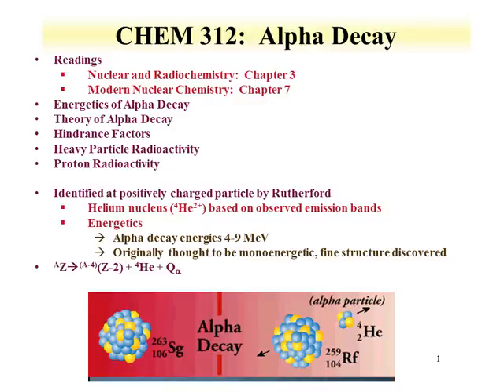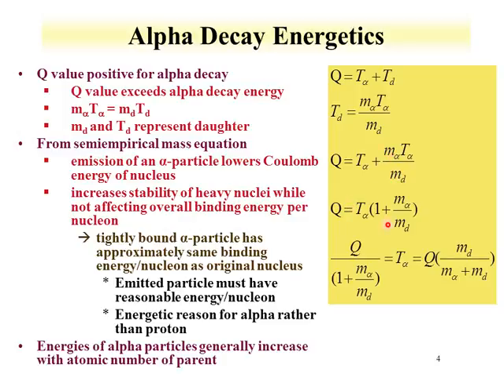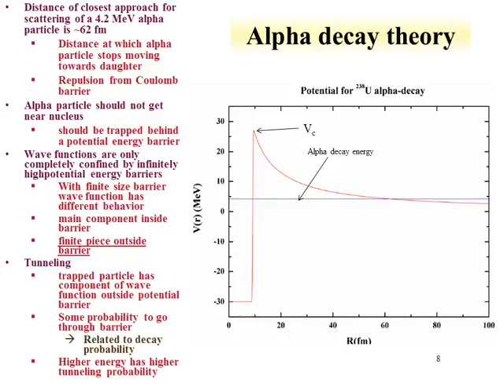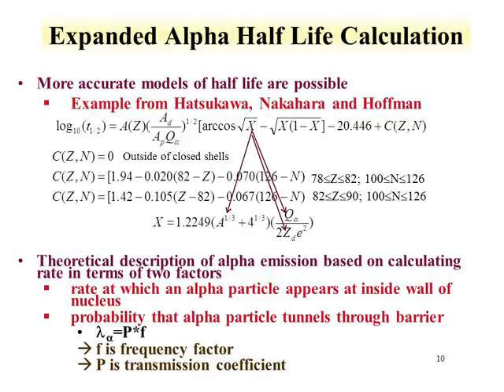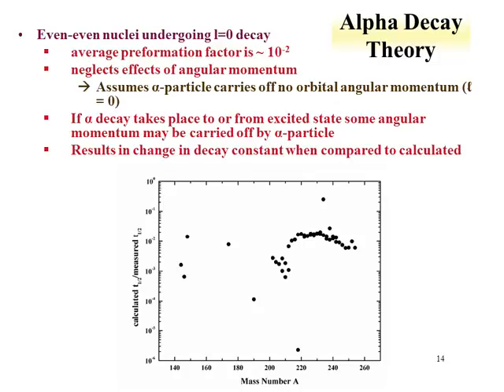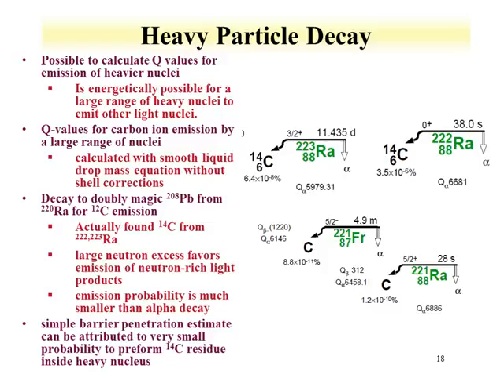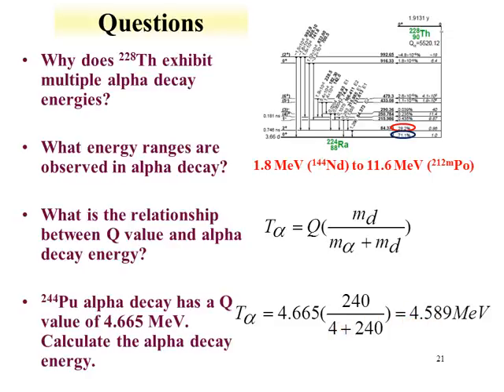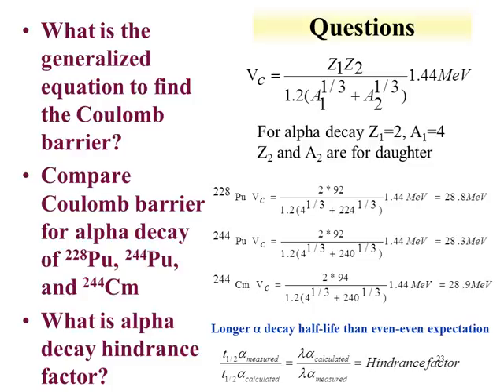chem 312 Lect 4 alpha decay show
Alpha decay lecture for CHEM 312